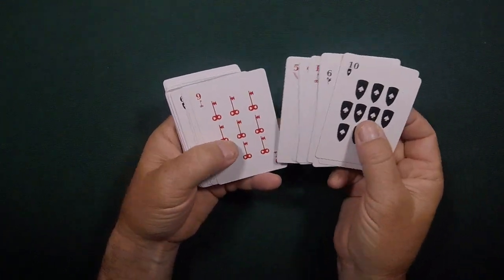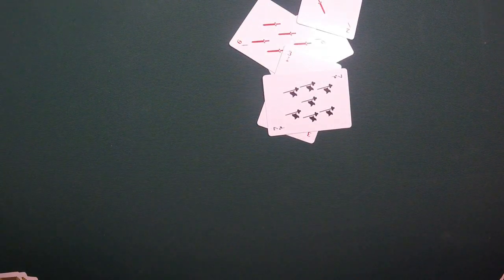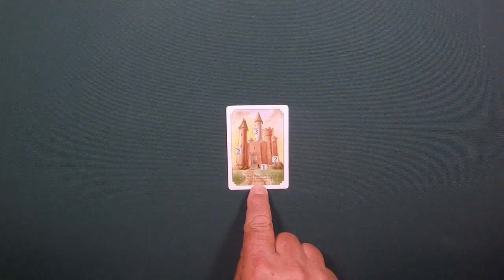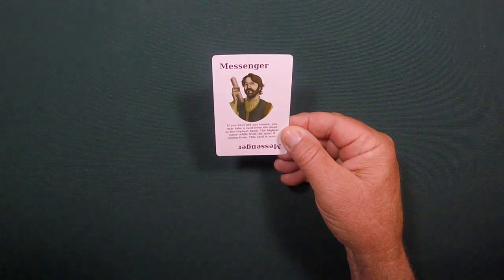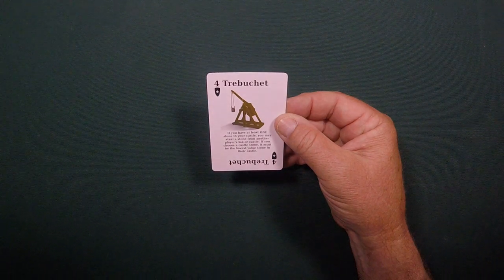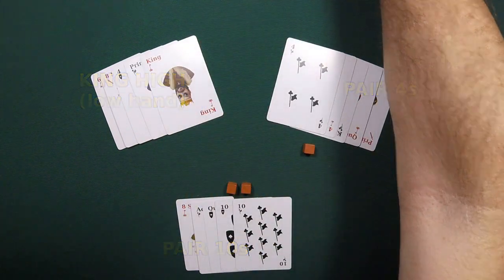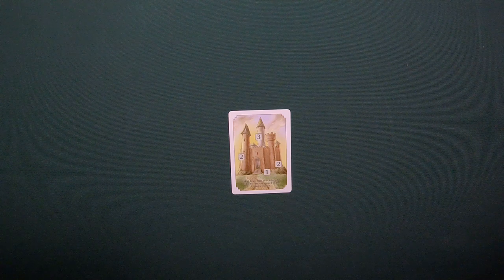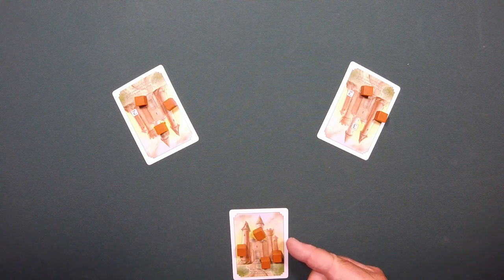My games explained #4 Castle Poker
Castle poker is a card game loosely based on the poker hand rankings where players race each other to build their castle first.